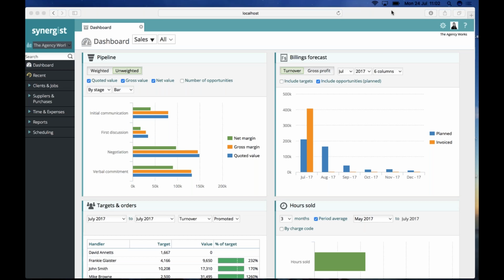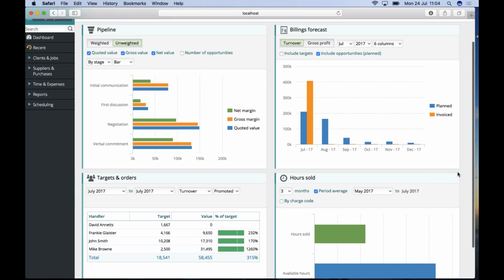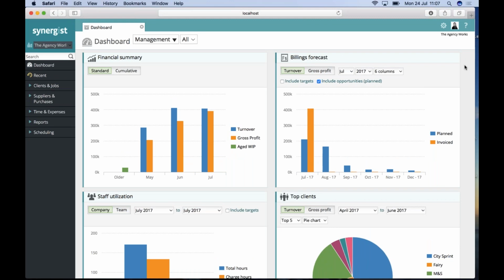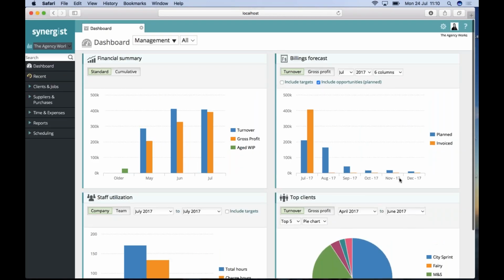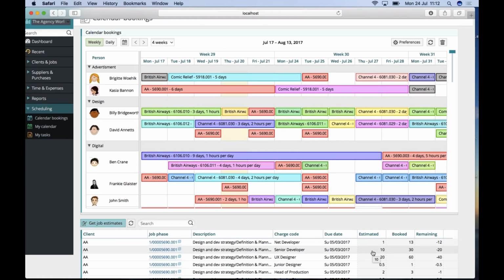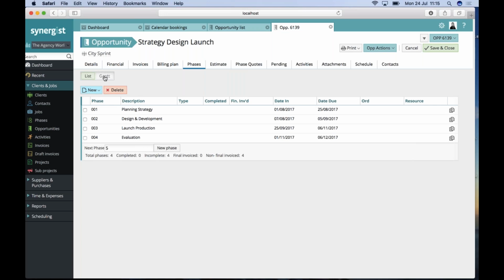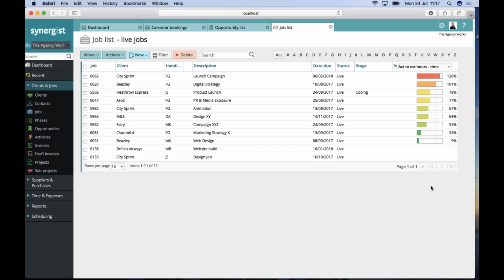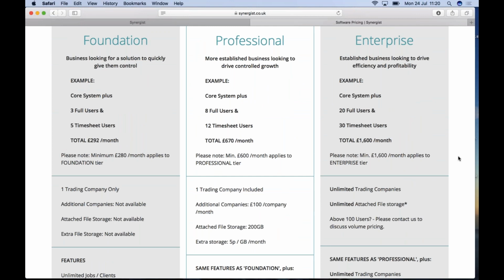Lastest Synergist Cloud Overview